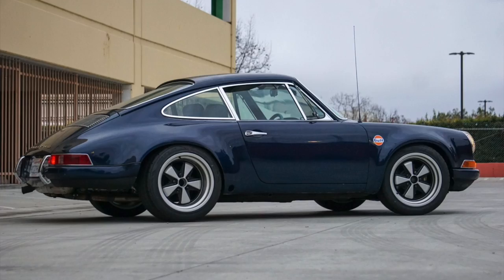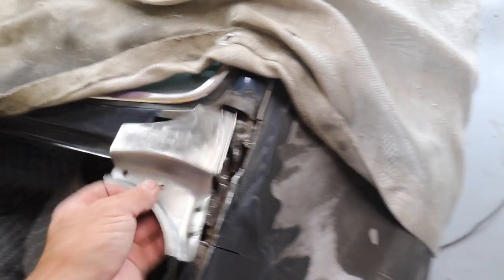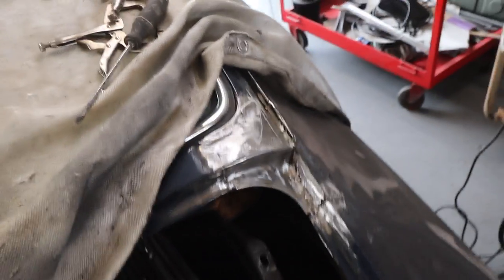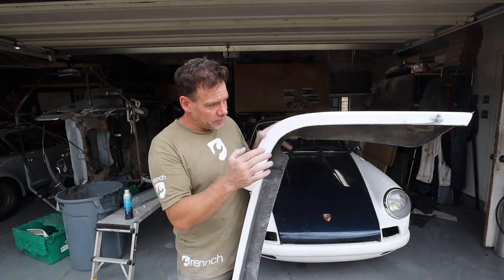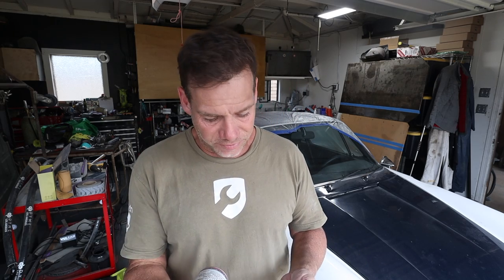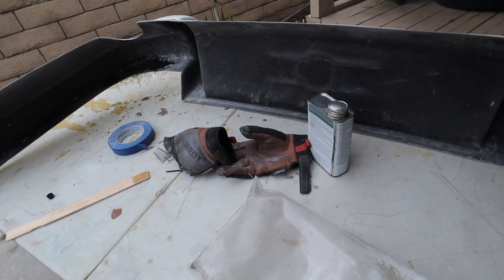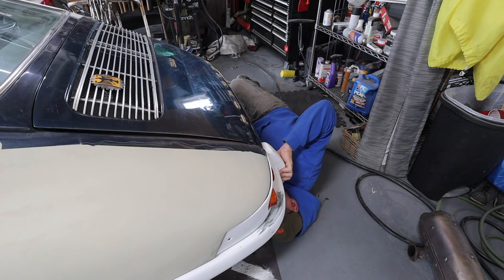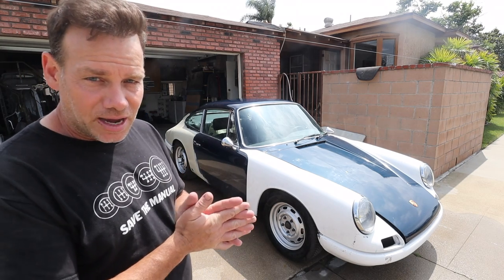UNBELIEVABLE TRANSFORMATION! | 1967 Porsche 911R Restoration | Fat Boy Slim Part 3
Part 3 of the "Fat Boy Slim" transformation of this botched RSR build into a beautiful 1967 Porsche 911R.